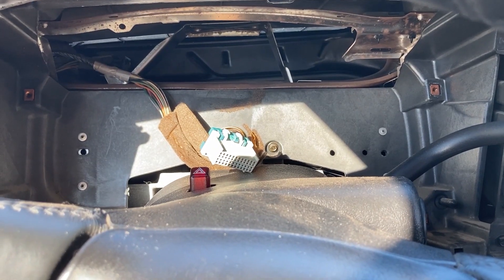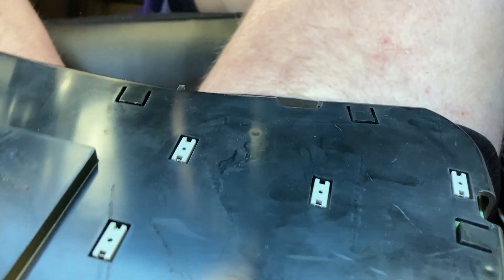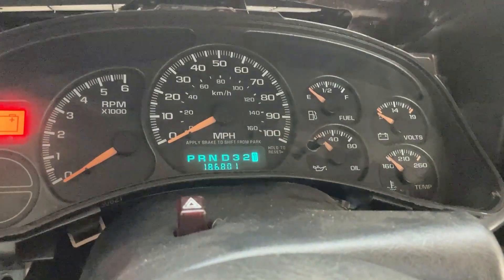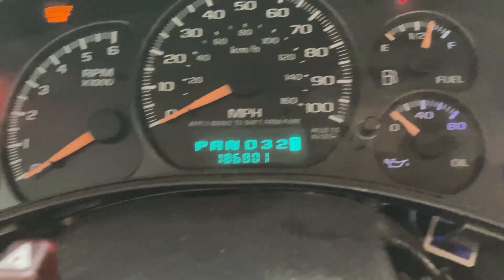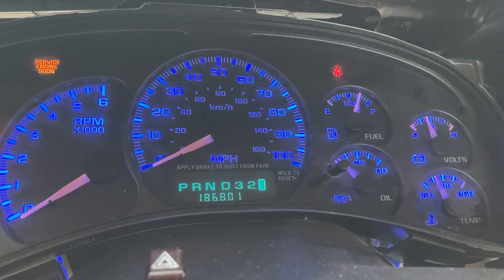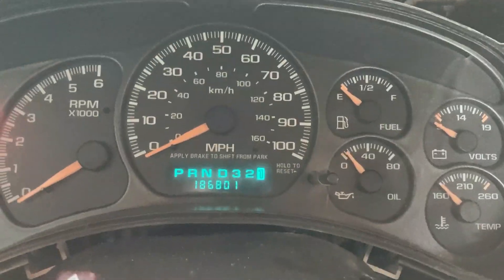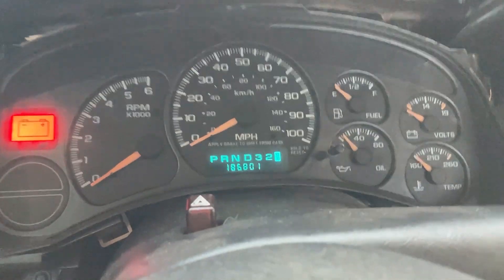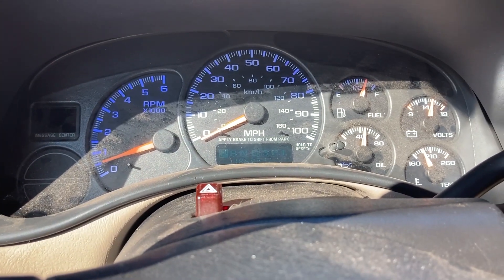Silverado Gets Blue LED Instrument Panel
It was finally time to replace the old halogen bulbs with the new LED's. I choose the color blue to match the inside lights that I replaced. I have to say it looks awesome.